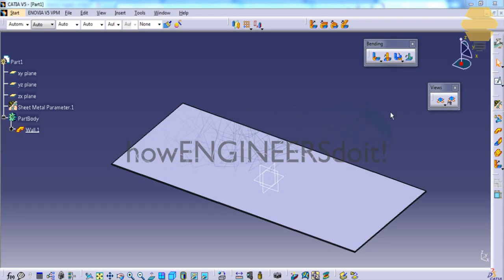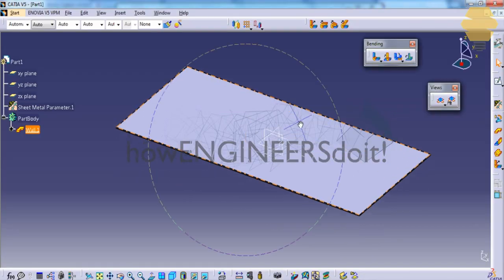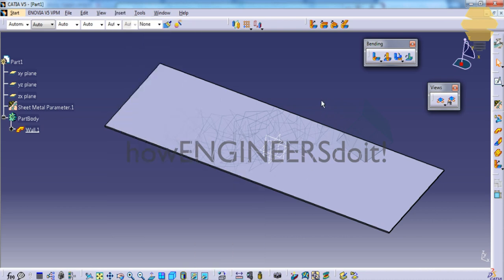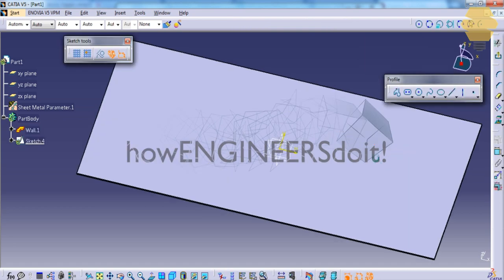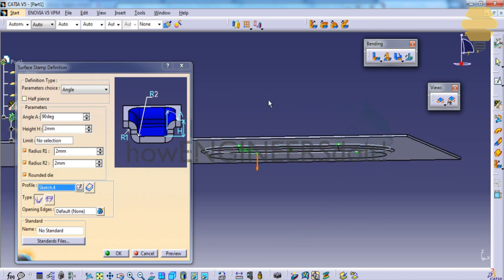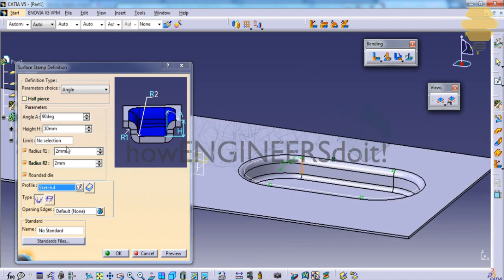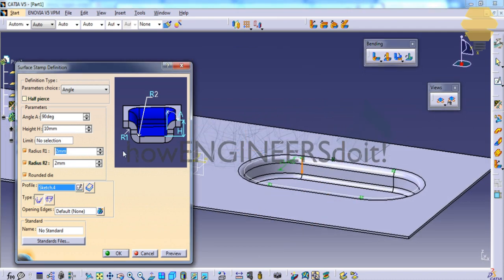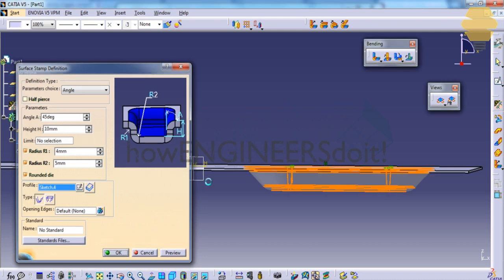6.4|Surface Stamping|Top Catia V5 tutorials/training videos